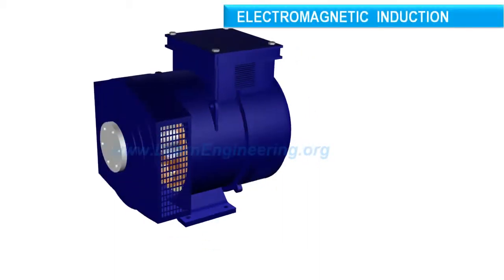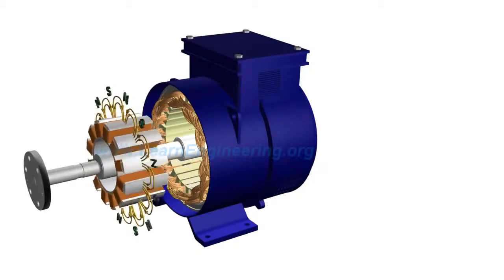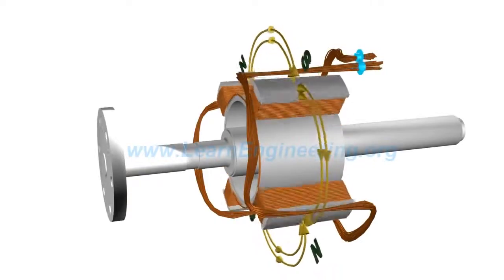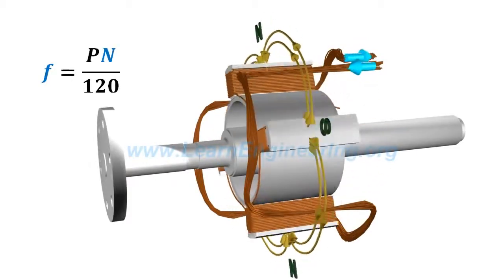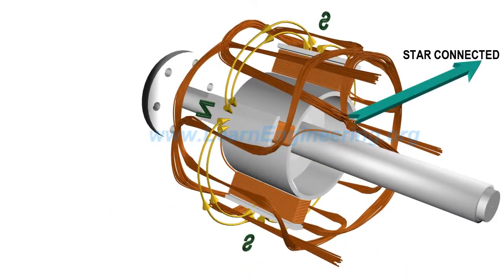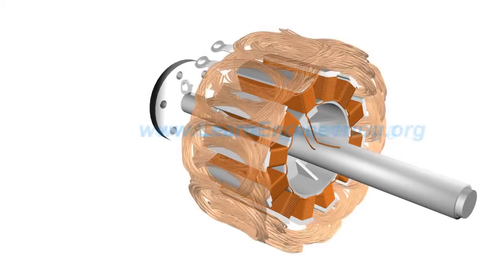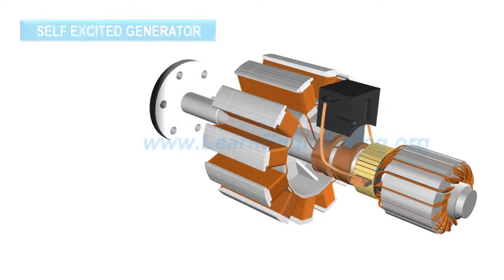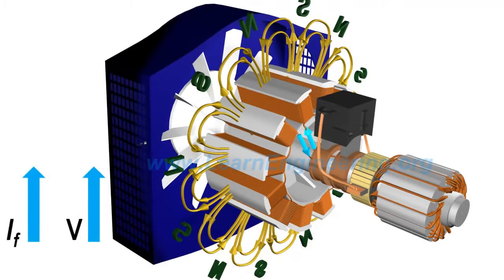▶ How does an Alternator Work YouTube 720p